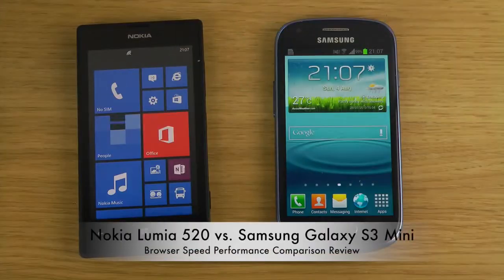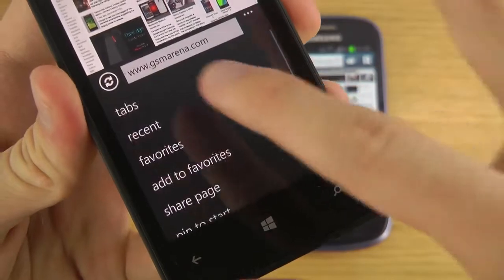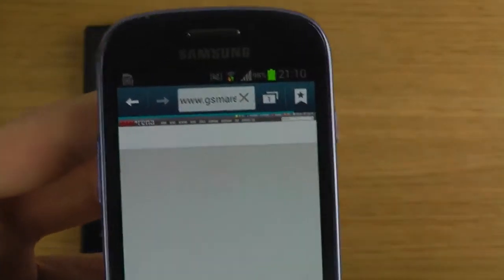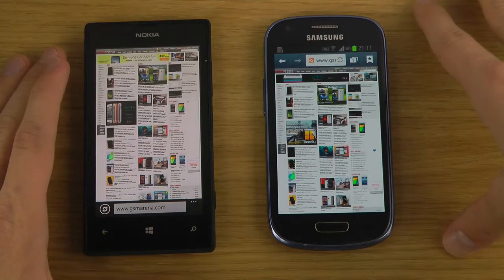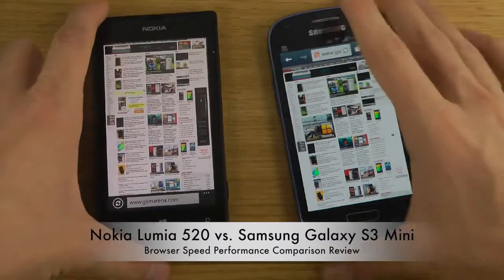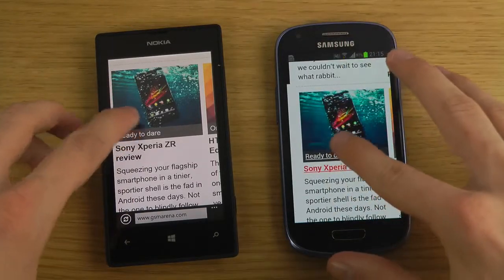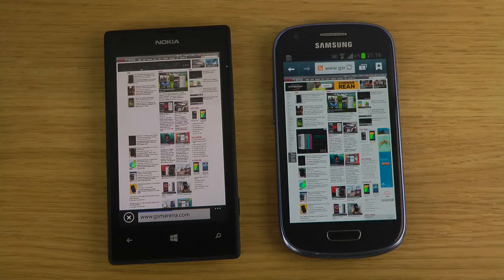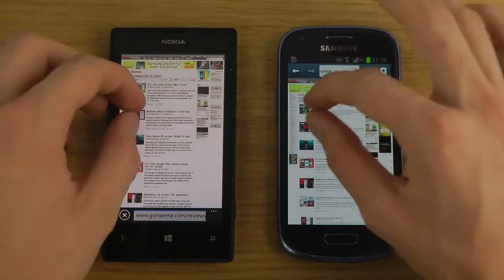Nokia Lumia 520 vs Samsung Galaxy S3 Mini Browser Speed Performance Comparison Review